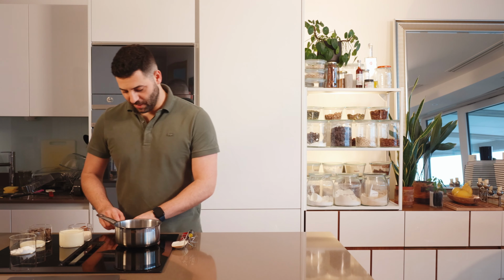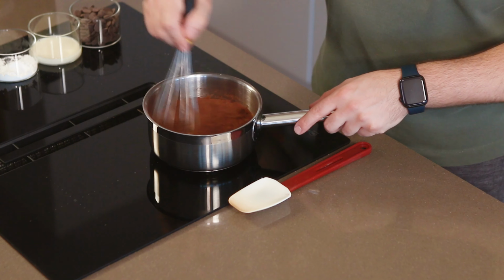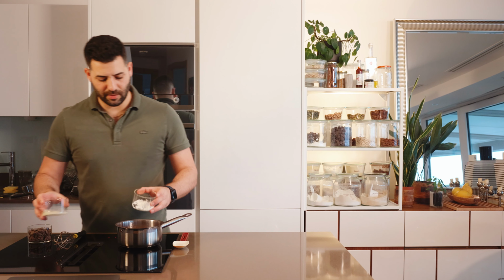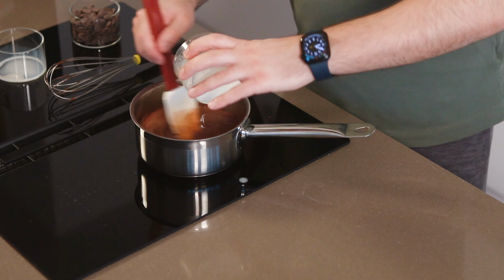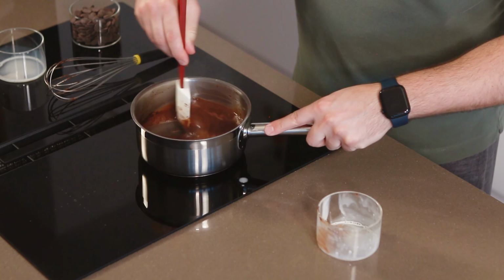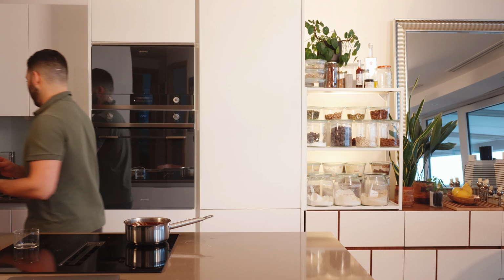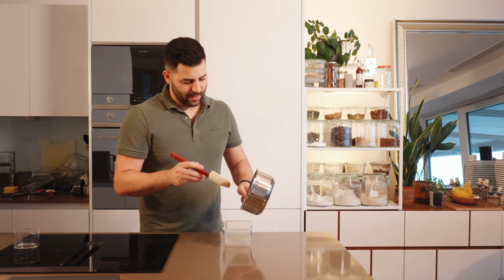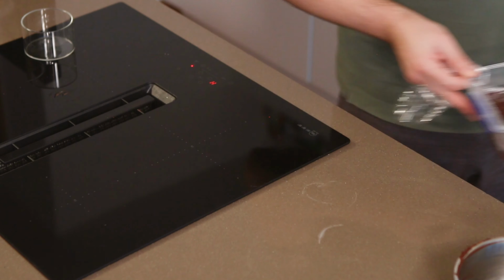How to make chocolate Creme Patissiere (Rich Chocolate Custard)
A NEW WAY TO BAKE : CHOCOLATE CRÈME PATISSIÈRE

A rich chocolate creme pat or chocolate custard

RECIPES This is the tutorial that loads via QR code from my book: A New Way to Bake: Re-imagined Recipes for Plant-based Cakes, Bakes and Desserts

INGREDIENTS NEEDED:-
- plant-based milk
- caster (superfine) sugar
- cocoa (unsweetened chocolate) powder
- dark chocolate with at least 70% cocoa solids
- cornflour (cornstarch)

EQUIPMENT
- digital scales
- silicone spatula
- medium saucepan
- measuring jug
- chopping board
- paring knife
- shallow container
- digital thermometer probe
- cling film (plastic wrap)
- sealed container